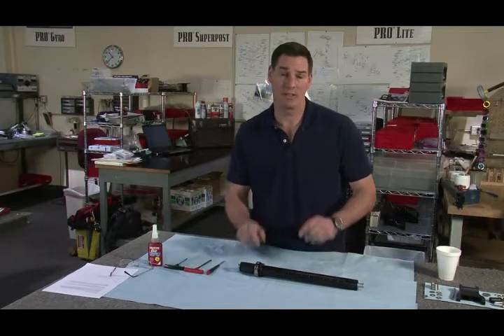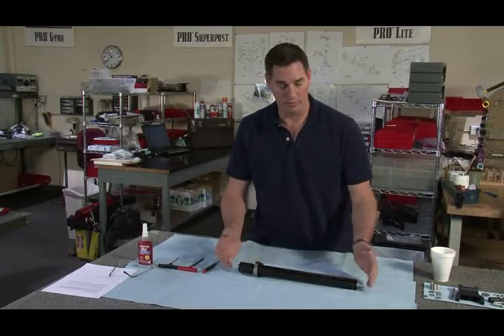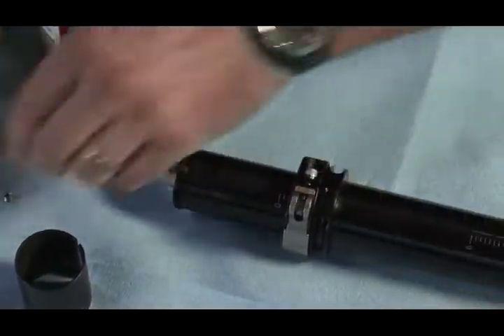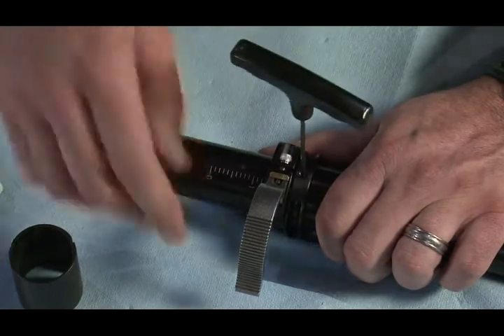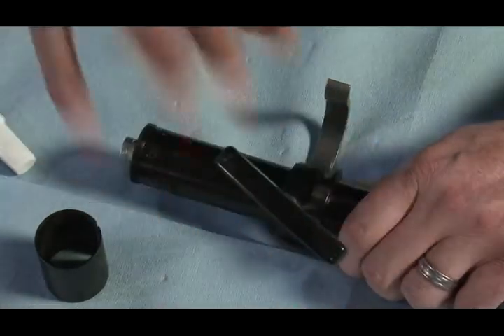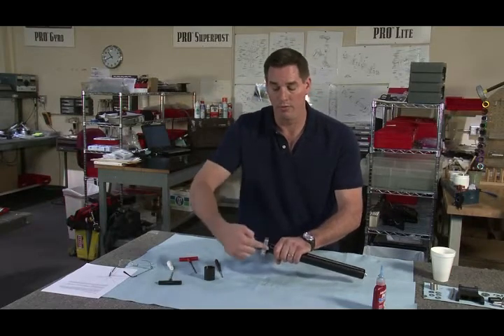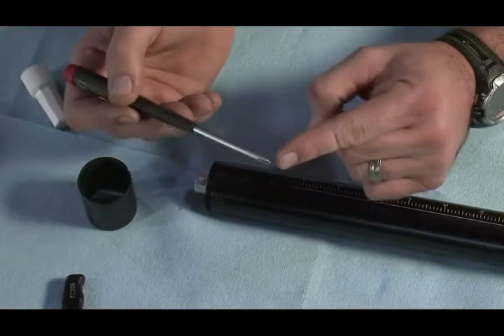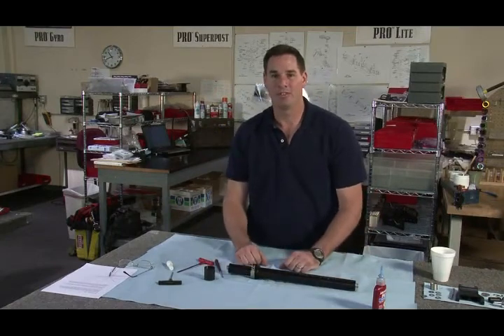GPI Pro Systems Center Post 2